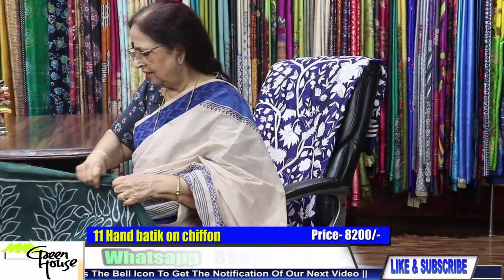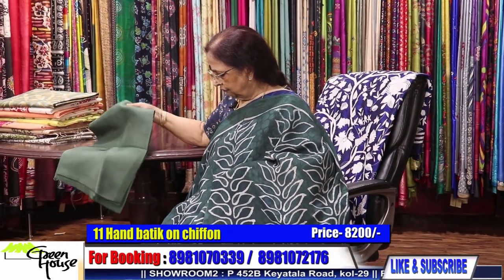GREEN HOUSE || EPISODE-145 || Dress Material on Chanderi & Hand Batik Sarees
1 Hand batik chanderi drees material 2600/-
2  Hand batik chanderi dress material 2600/-
3  Hand batik chanderi dress material 2600/-
4  Hand batik chanderi dress material 2600/-
5  Hand batik chanderi dress material 2600/-
6  Hand batik chanderi dress material 2600/-
7  Hand batik chanderi dress material 2600/-
8  Hand batik silk  dress material 3900/-
9 leheria with painting on gachi tusser 10200/-
10 leheria with painting on gachi tusser 10200/-
11 Hand batik on chiffon 8200/-
12  Hand batik on chanderi 5200/-
13 Hand paintng on cotton 1850/-
14 Hand paintng on cotton 1850/-
 15 Hand paintng on cotton 1850/-
16Hand paintng on cotton 1850/-
 17 Gujrati stitch on half tusser 4600/-
17a Gujrati stitch on half tusser 4600/-
18  Hand batik on slub cotton 2200/-
19 Hand batik on slub cotton  2200/-
20 Hand batik on slub cotton  1850/-